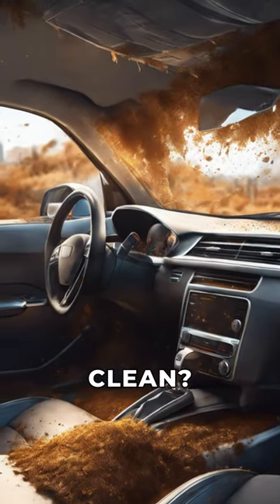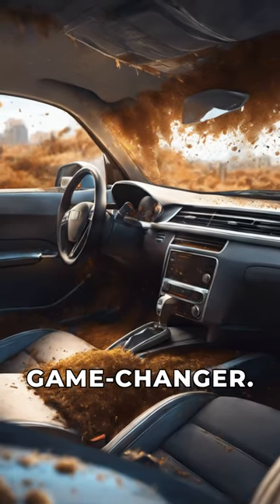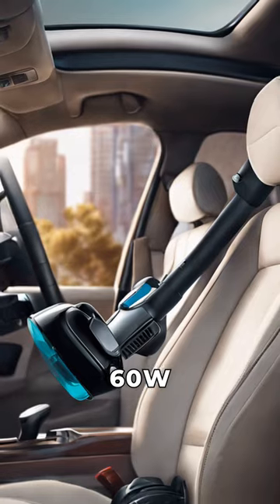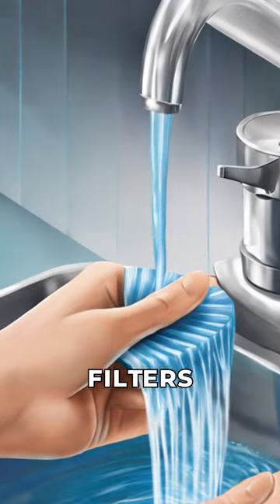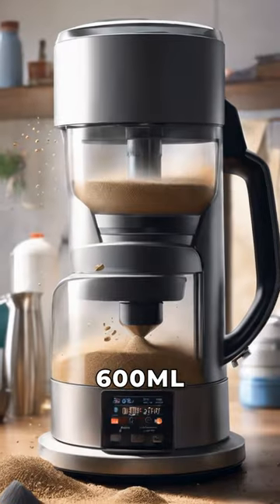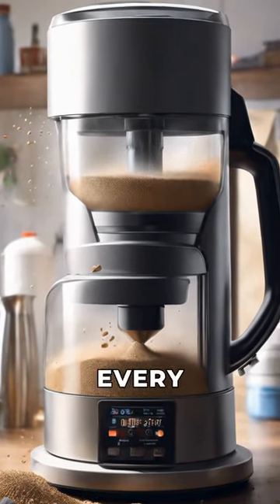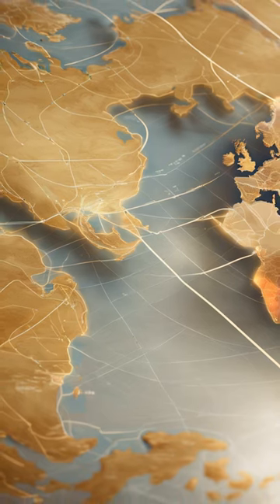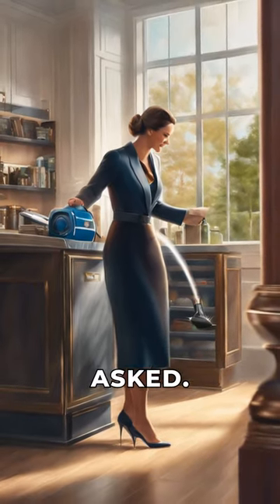Compact Car Vacuum Cleaner: The Ultimate Cleaning Companion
Experience the freedom of keeping your car spotless with the Compact Car Vacuum Cleaner. This 30-second video showcases the power and convenience of this portable vacuum, ensuring a hassle-free cleaning experience for your vehicle's interior. Get ready to say goodbye to crumbs, pet hair, and dirt with ease!